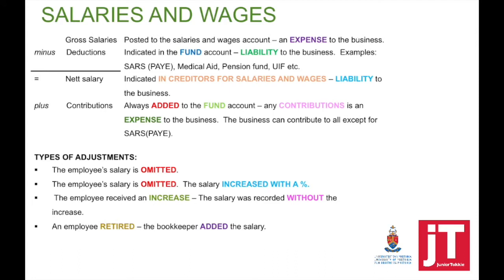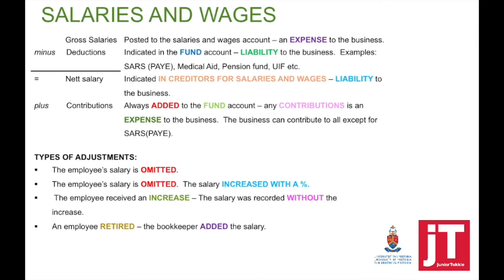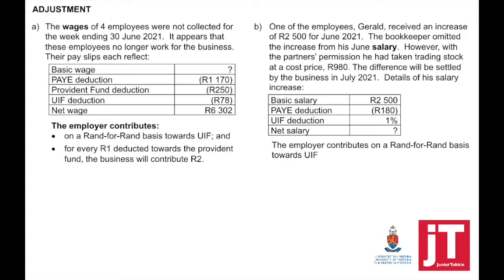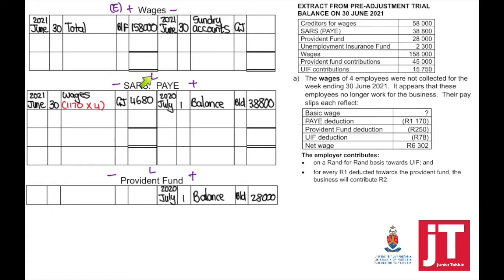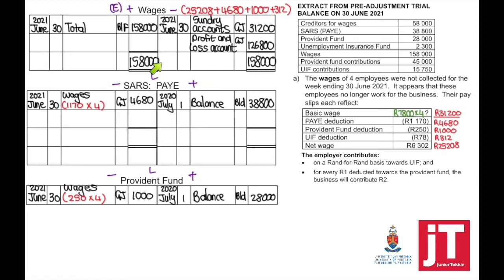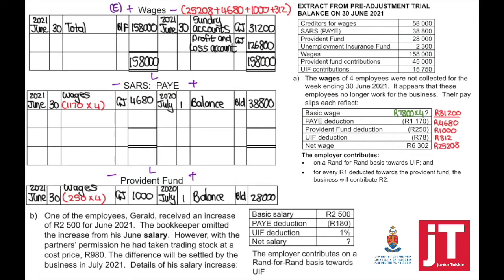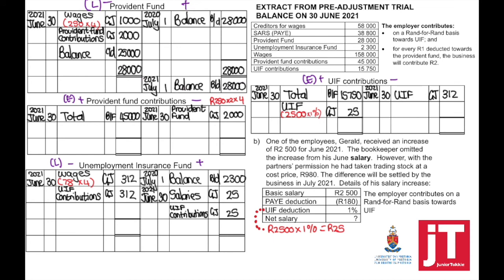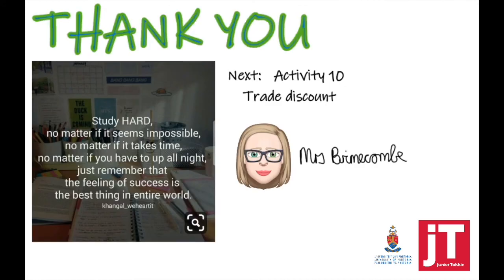Gr 11 Accounting - Adjustments - Activity 9